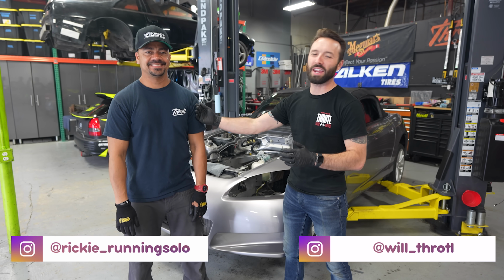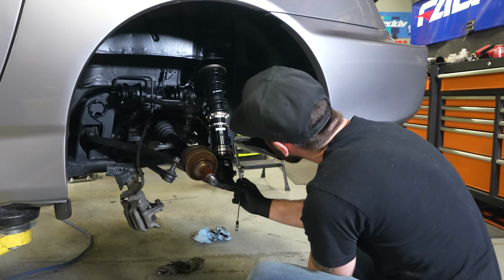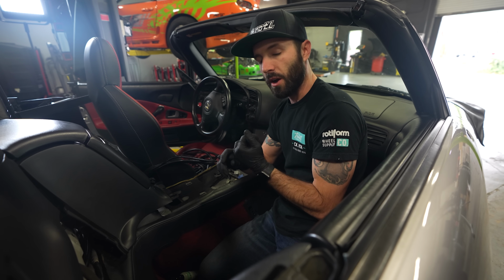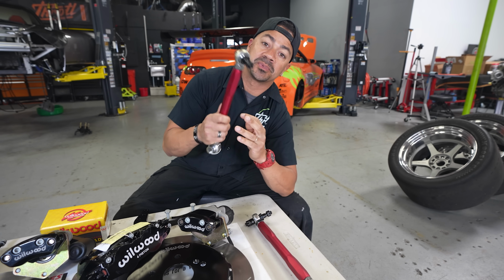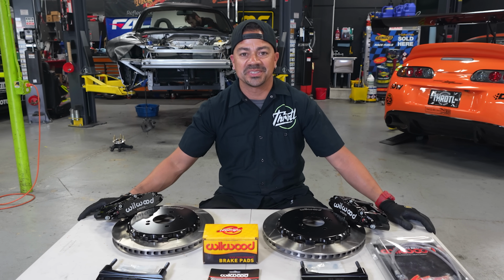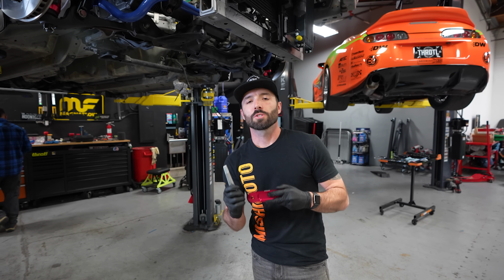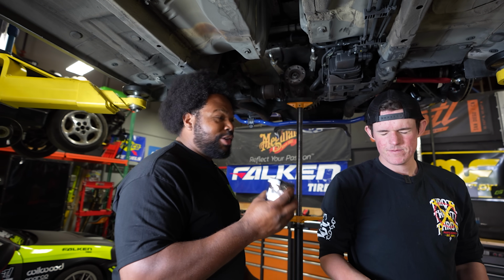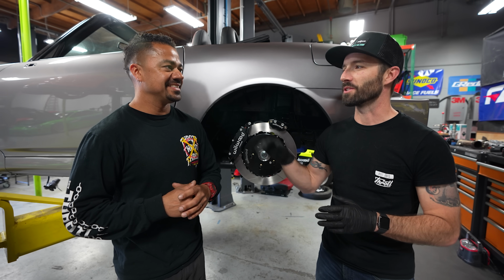Building A Turbocharged Honda S2000 AP2 - Part 6 - Suspension & Big Brake Kits!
►throtlVIP
What is throtl VIP? throtl VIP is the #1 car club in the world, built for ALL car enthusiasts. We're on a mission to educate, entertain, and inspire car enthusiasts of all ages. Whether you're a novice or an expert, throtl VIP is perfect for you. Take advantage of our amazing benefits like 5X entries to the sweepstakes on all purchases, eligiblity for throtl Dream Build contests, 10-40% off of new performance parts, exclusive content, regional meet ups, and much much more!